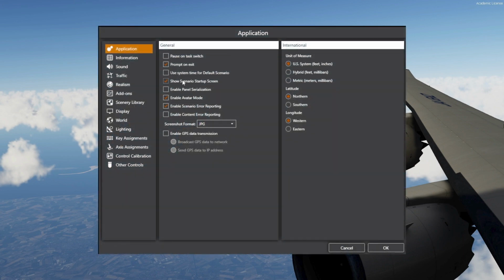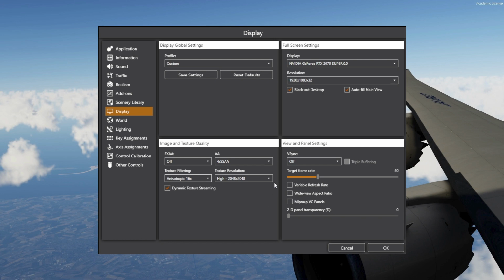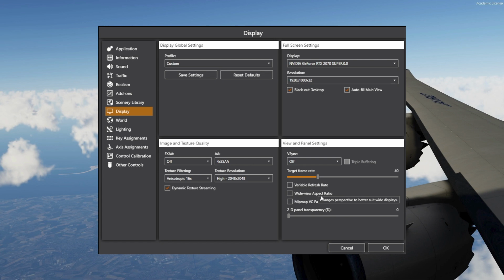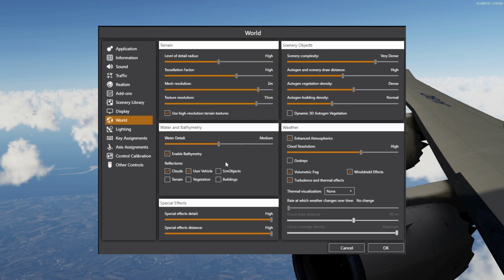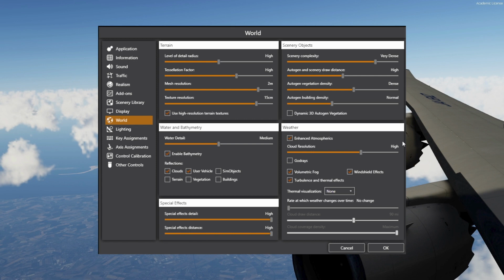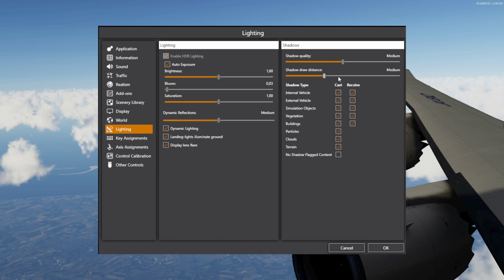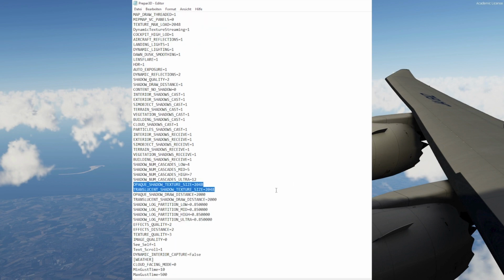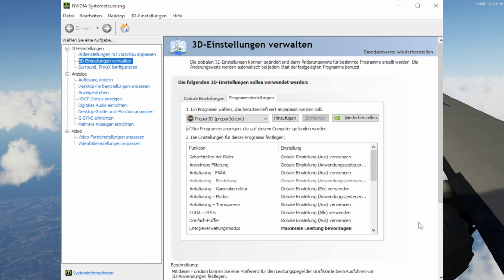Tutorial | Prepar3D v5.1 Settings | P3D + .cfg + Nvidia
Hi guys,

today I will share my P3D settings including a few words on the .cfg file and Nvidia Control Panel.

My Simulator
Prepar3D v5.1 incl. Hot Fix 1

My Addons
ORBX Global Base, Open LC, Vector, Trees
Active Sky P3D
ENVSOUND
Chaseplane
//42 Immersions
GSX Level 2
Navigraph Charts

My Hardware
CPU: Intel i9-9900k
CPU Fan: be quiet! Shadow Rock Slim
GPU: EVGA 8GB D6 RTX 2070 SUPER XC ULTRA
RAM: 16GB
Motherboard: Asus ROG STRIX H370-F GAMING H370
Sim Drive: SSD 2TB 3100/3500 Pilot-E M.2 MSK
Power Unit: be quiet! Dark P. Pro P11 650W ATX24